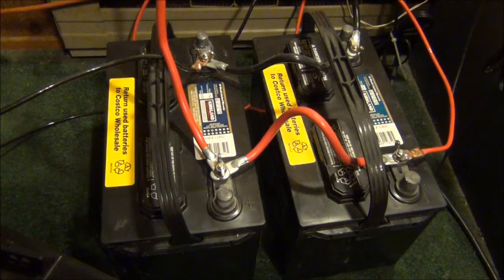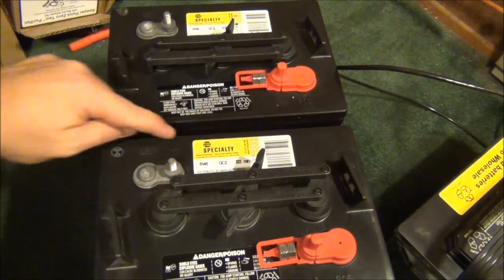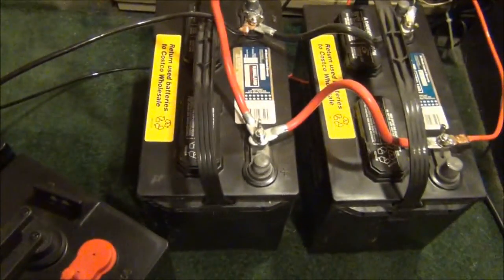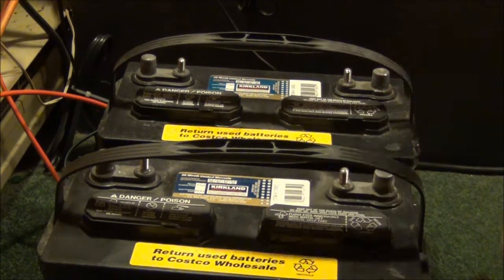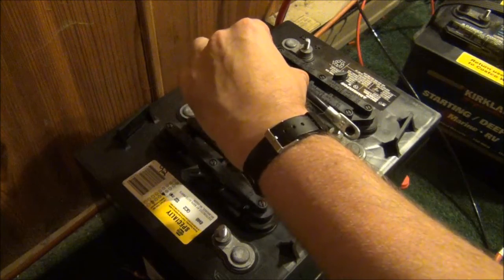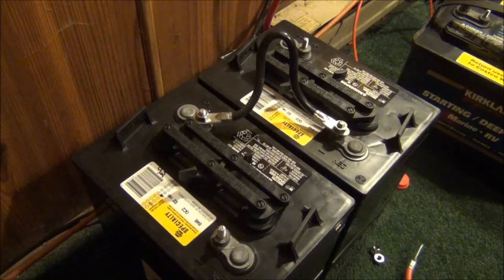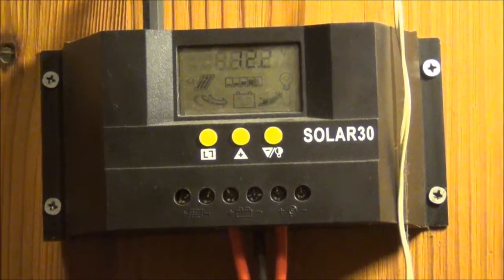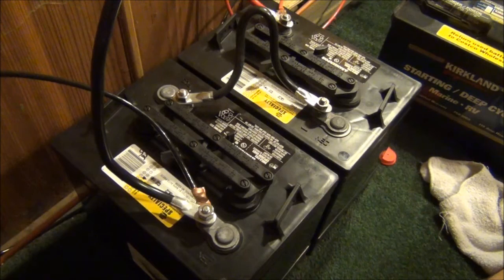6+6=12.6 - My New Solar Batteries - L2Survive with Thatnub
With a coupon from NANP auto parts, I decided to buy a couple of 6v golf cart to replace the 12v deep cycle marine batteries I was using in my solar panel system.